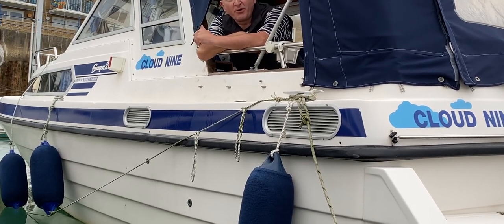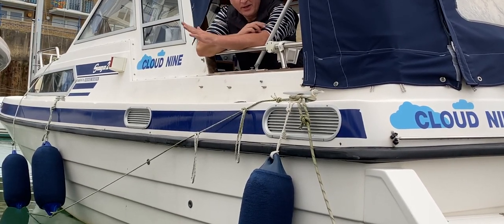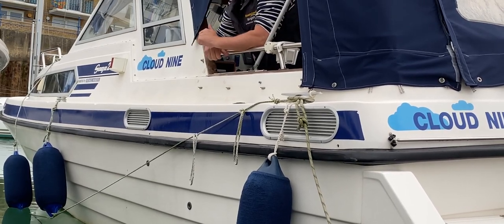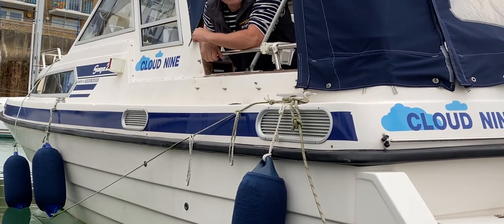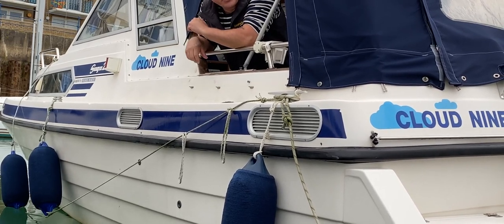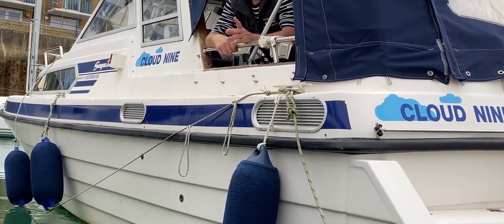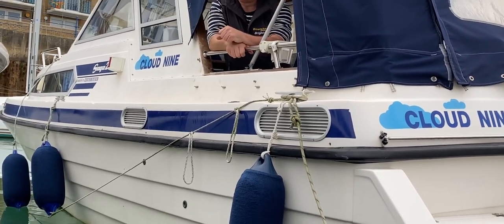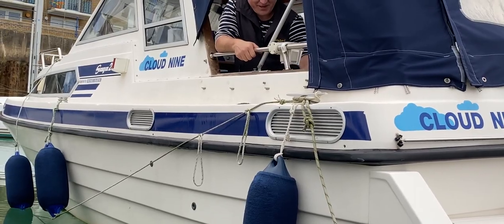GENIUS Boat Tip!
Take a look at this INGENIOUS tip to save time and prevent the need to walk along those narrow side decks when preparing to leave, or arrive at your berth!